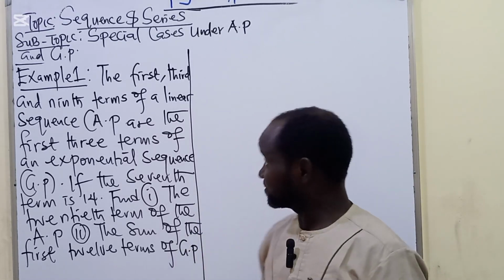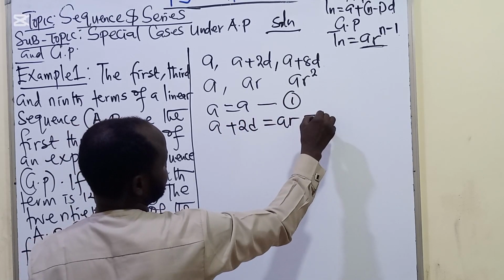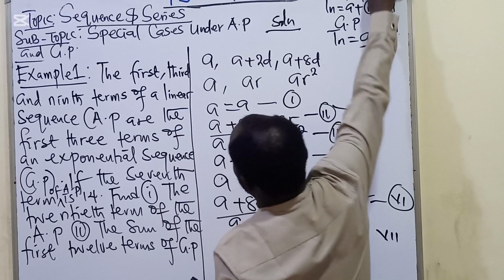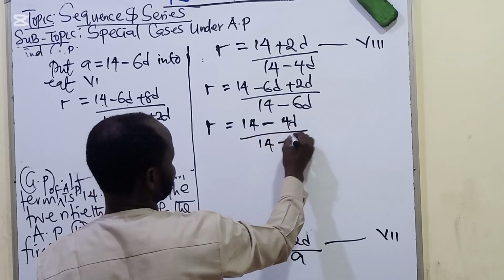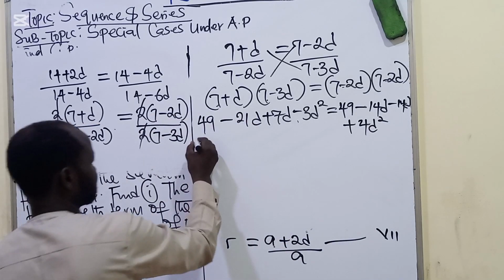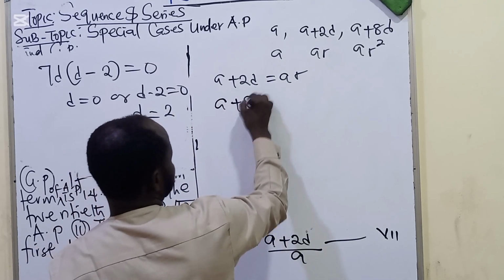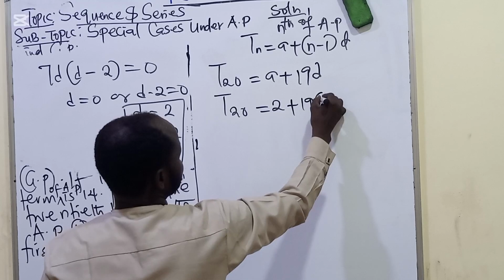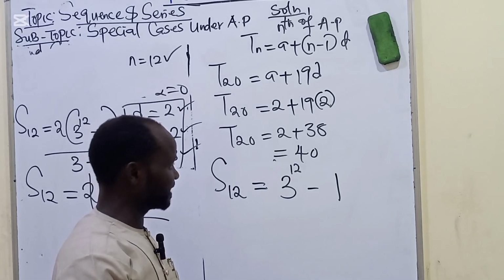# Understand The Simplicity Of Special Cases Under A.P and G.P .